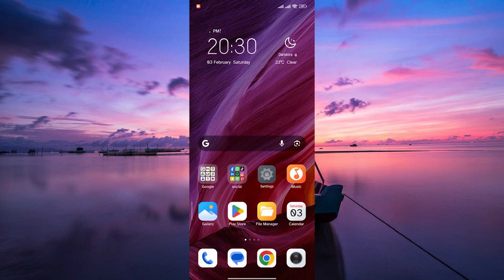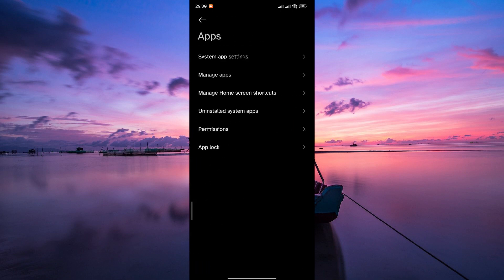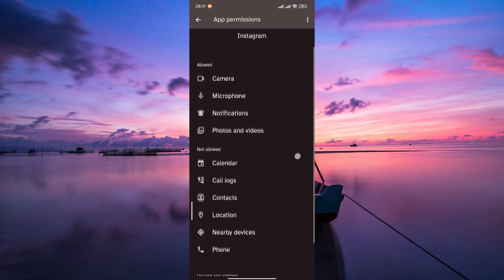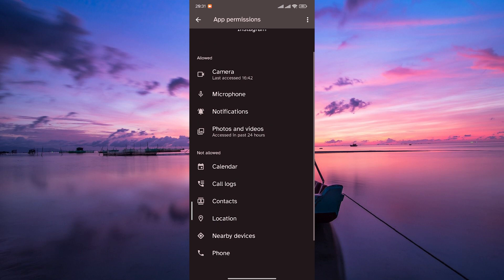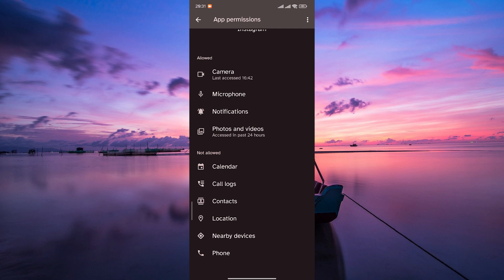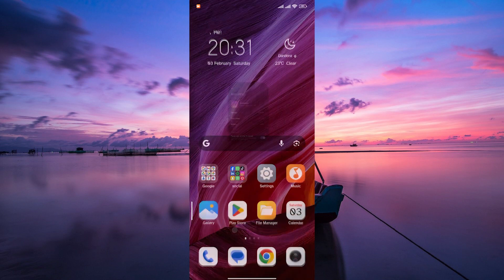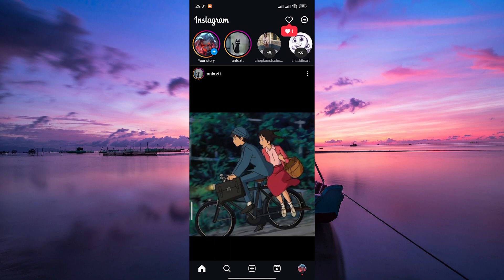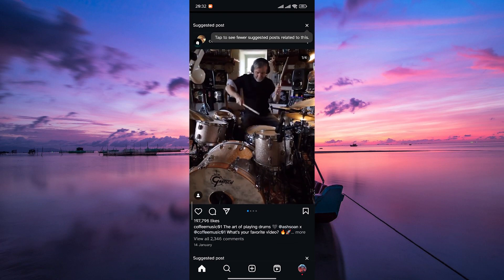How To Fix Instagram No Permission Error (2025) - Easy Fix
In this video, we will explain to you about: How To Fix Instagram No Permission Error (2025) - Easy Fix